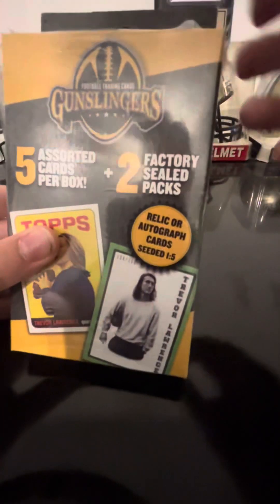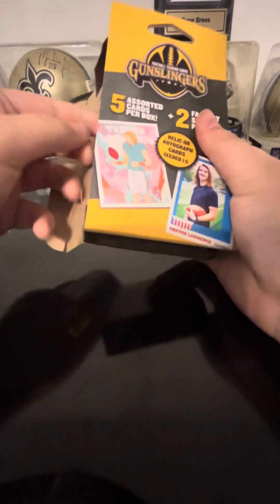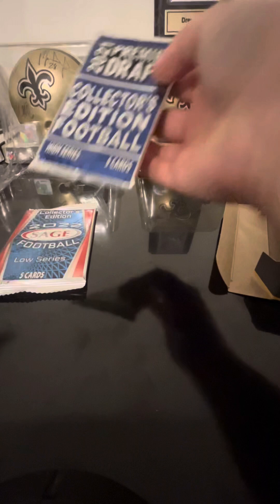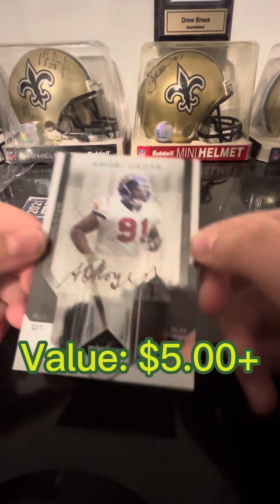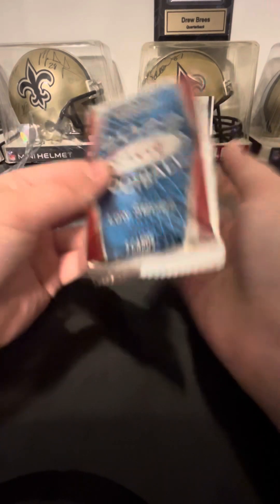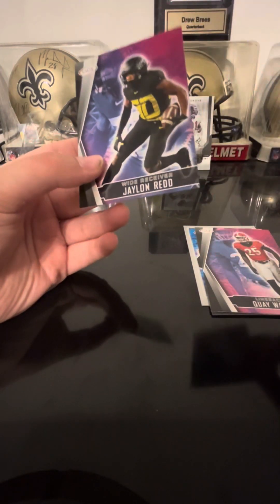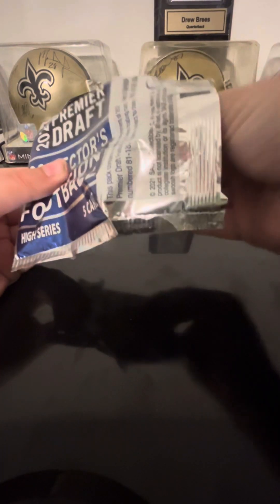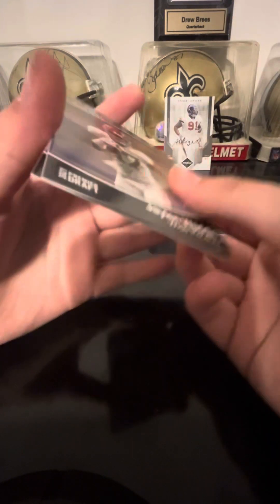(My First Video) Opening A Gunslingers Box! (Auto Hit!!!)